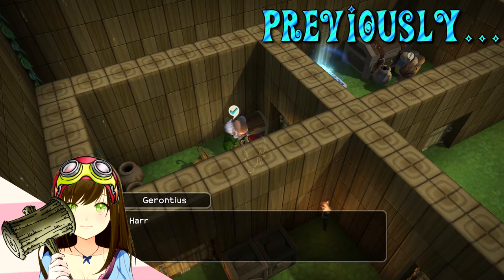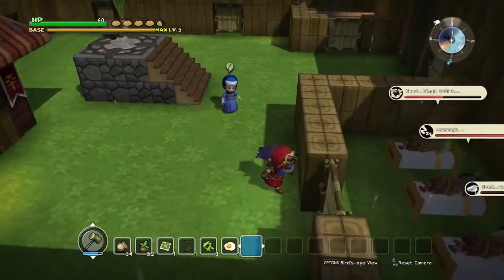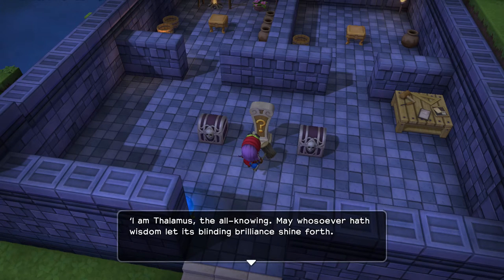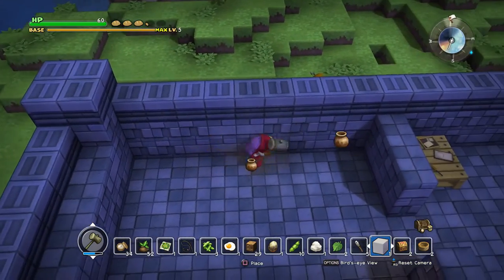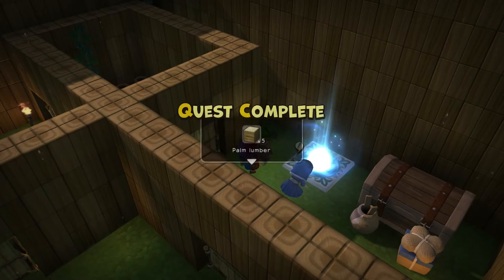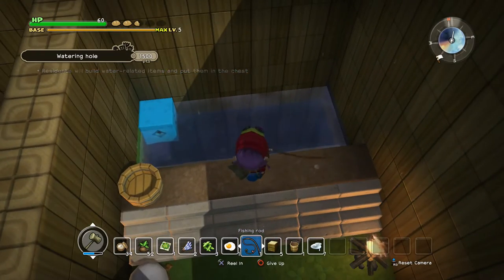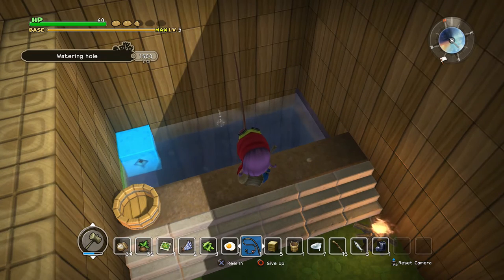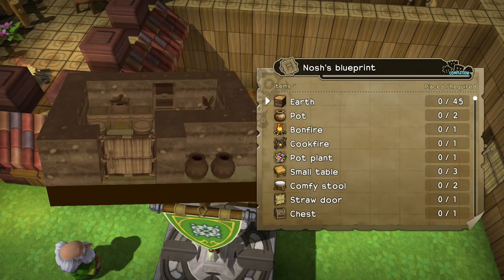Dragon Quest Builders - Nosh the fish fanatic! Ep32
Time for another hidden quest in chapter 2 of Rimuldar, our task is to make 2 idential rooms: Twin rooms! Also now that we have a fishing rod it's time to do abit more fishing! Nosh the fish fanatic would like us to catch 5 Sardines. There are some pretty odd things in our fishing spot i keep finding boots and broken branches.. who keeps throwing these things in here?!

Dragon Quest Builders is a sandbox action role-playing video game developed and published by Square Enix. The game is set in Alefgard and players control the savior who is tasked with rebuilding the world after it was destroyed by the evil Dragonlord. The game features gathering and building elements similar to Minecraft and Terraria.

Songname: Aero Chord feat. DDARK - Shootin Stars

Song Name: Beat the competition